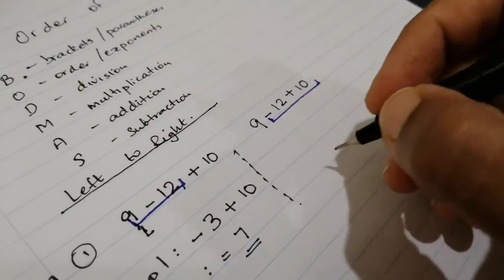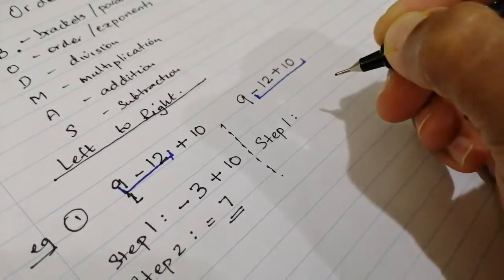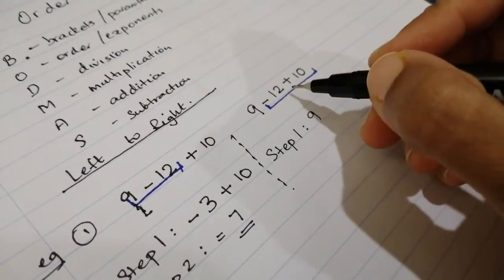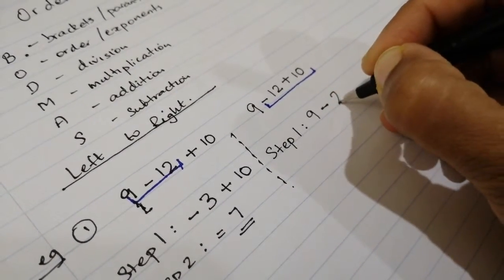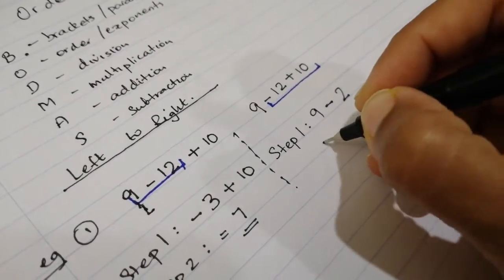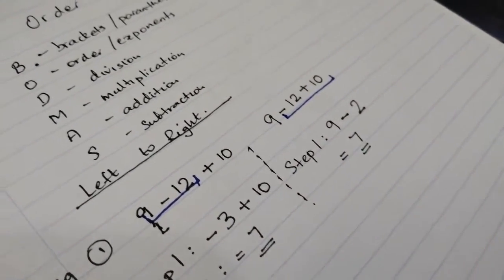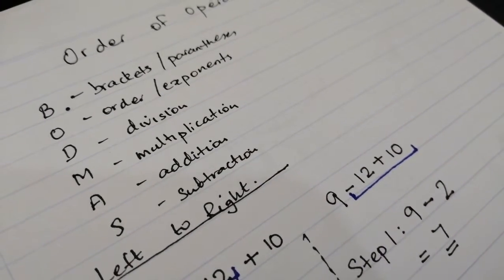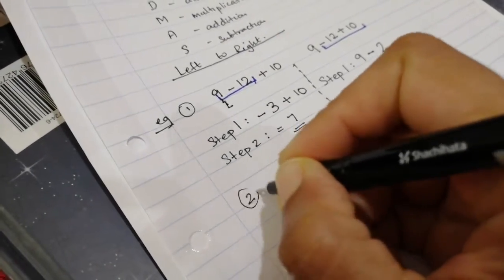Order of operations part 1